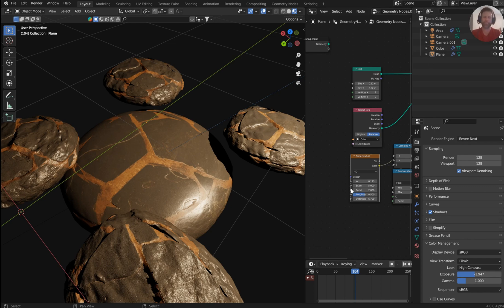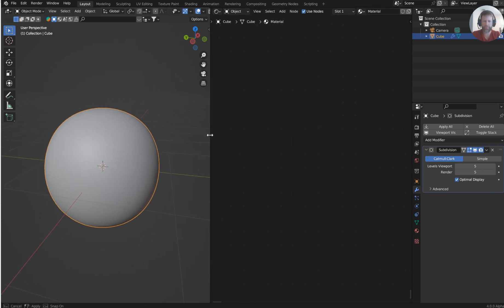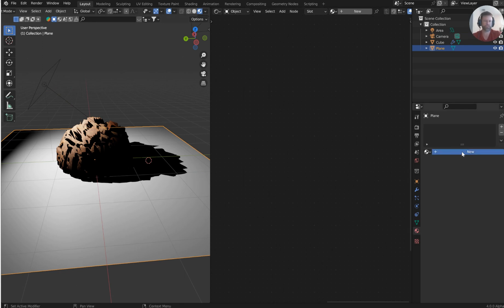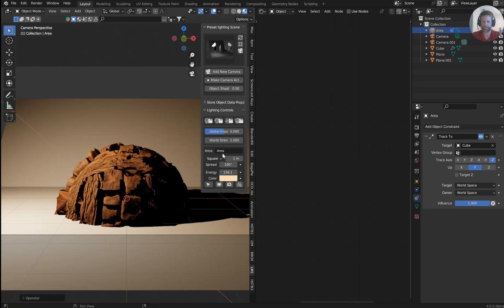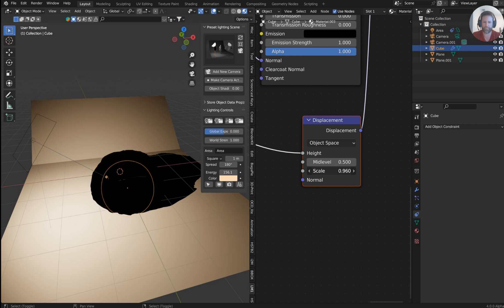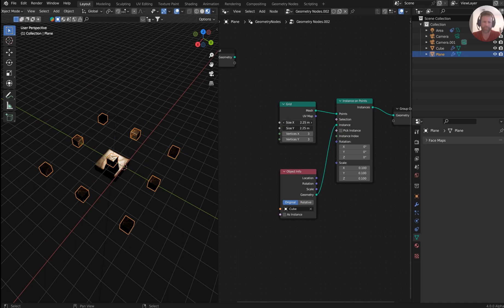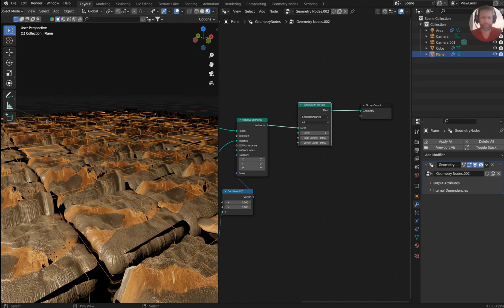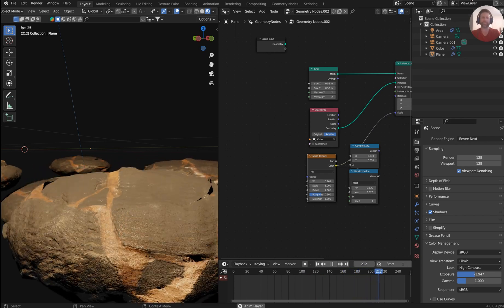Eevee Next Real-Time Displacement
My add-ons found on Blender Market